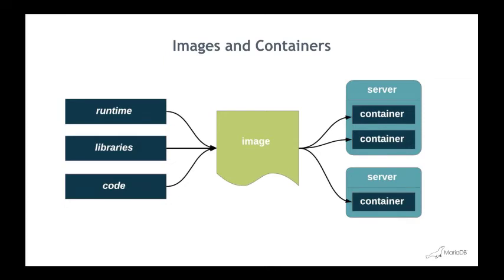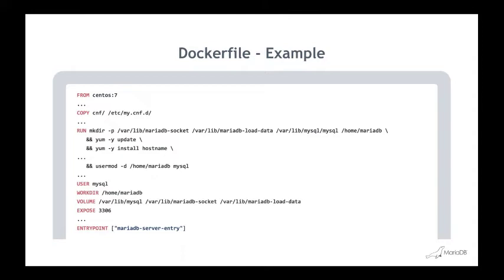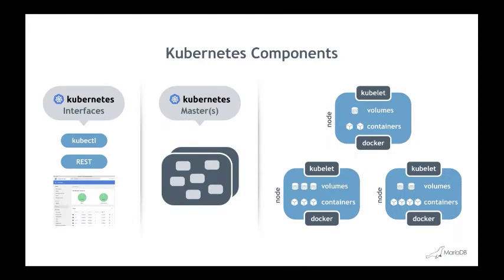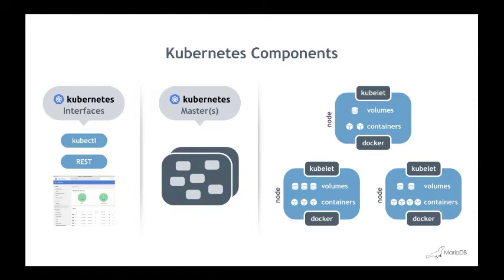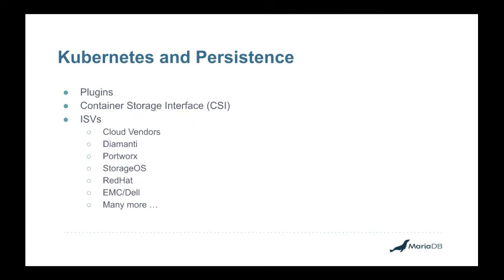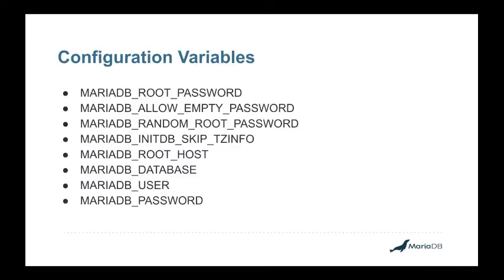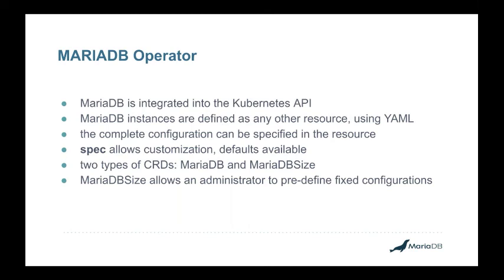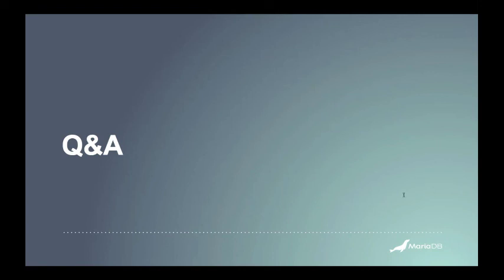Creating a Killer Database Architecture with Kubernetes + MariaDB | DZone.com Webinar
Containers and Kubernetes have revolutionized the way the DevOps organizations build, deploy, and maintain their application stacks. Now organizations are looking to use these same technologies to help manage their data tiers. Come to this webinar and learn how you use containers and Kubernetes to streamline management of your development, test, and production databases.

Topics will include:
• Docker containers
• Docker Compose
• Helm charts
• Kubernetes operators

If your agile, continuously integrated application environment is slowed down by old-school management of your database, now is the time to learn how containers and Kubernetes can move your whole stack into the 21st century, bringing faster time-to-benefit for your projects.

Host: Thomas Boyd, MariaDB